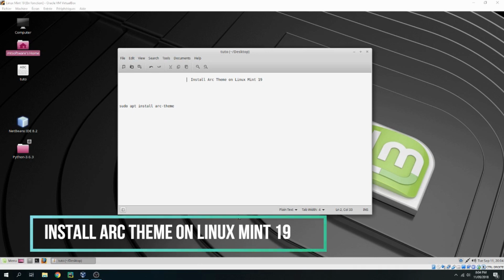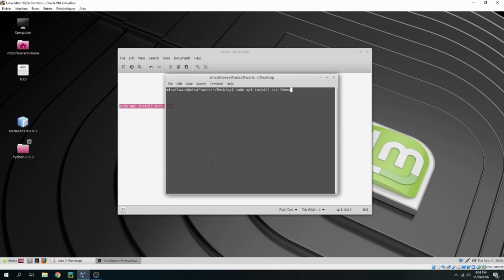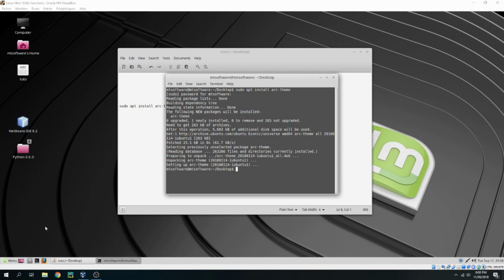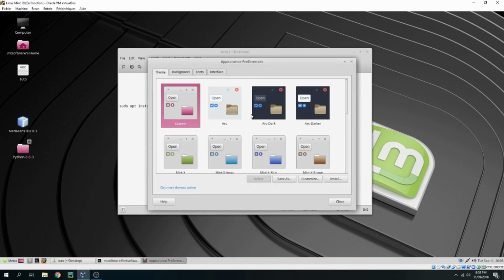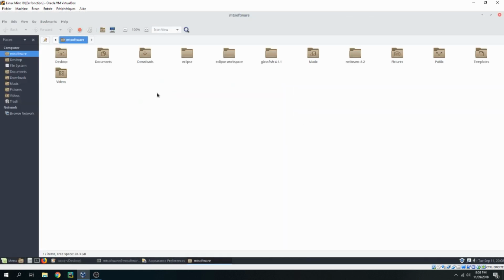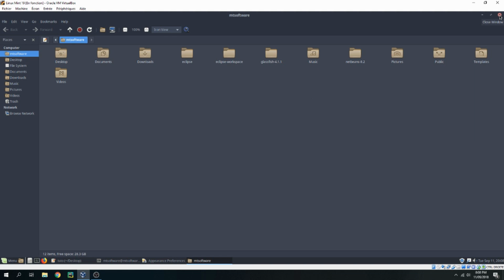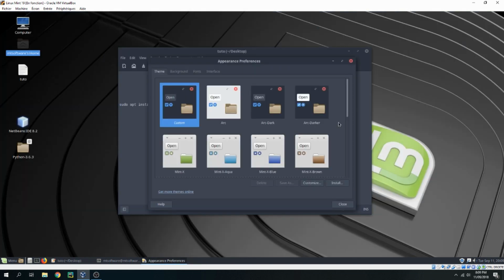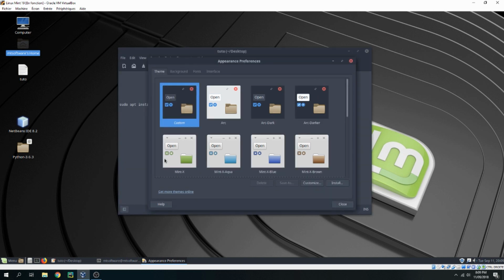How To Install Arc Theme on Linux Mint 19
On this video , I will show you how To Install Arc Theme on Linux Mint 19.

►Commands
sudo apt install arc-theme